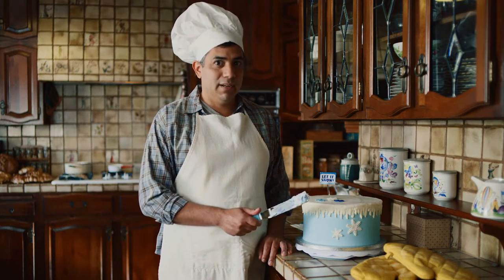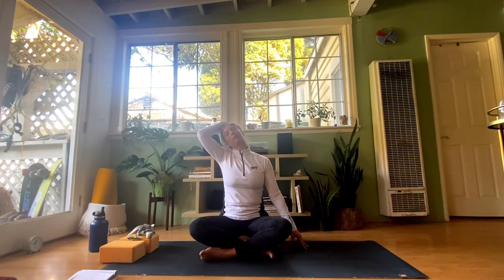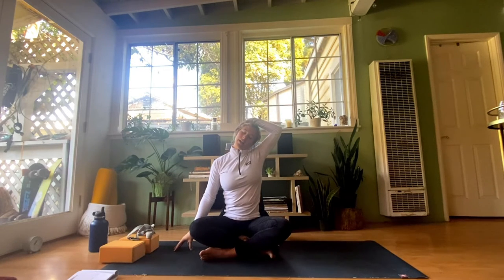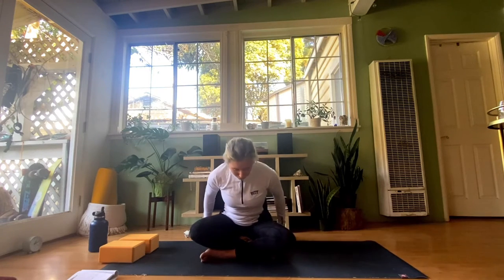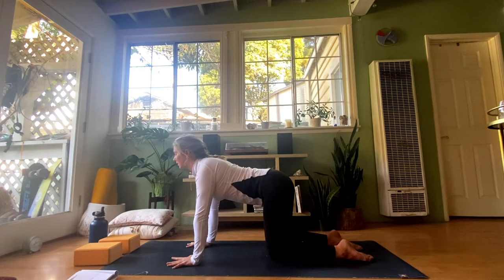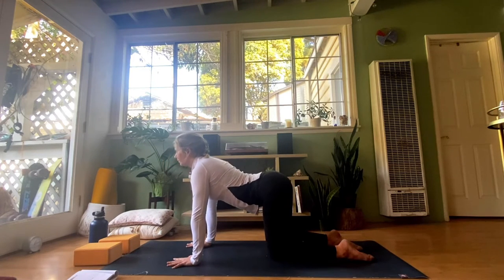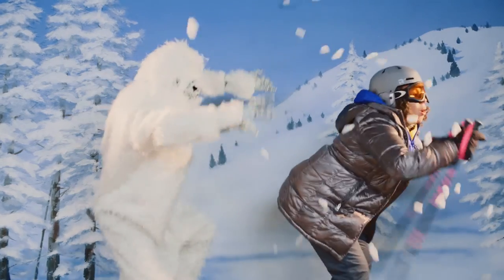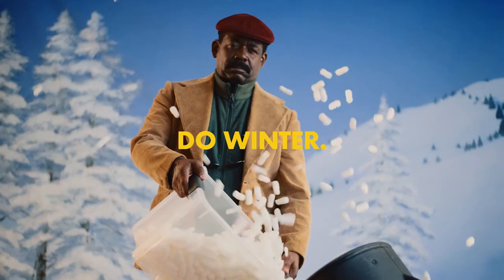45 Minute All-Levels Vinyasa Yoga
Start your day with some feel-good morning movement! Led by Outdoor Retailer team member Natalie Generalovich, this 45-minute class is an all-levels vinyasa yoga flow suitable for all practitioners. This class focuses on reducing stress and anxiety by targeting all the major stress points in our body: hips, neck, shoulders, low back. Optional props: blanket, firm pillows of various sizes, a strap or towel, yoga blocks.